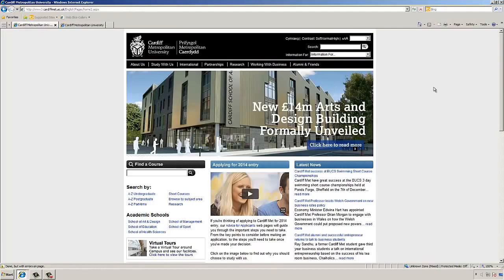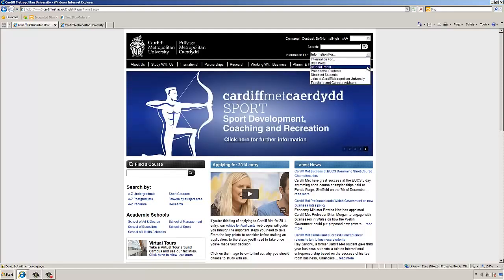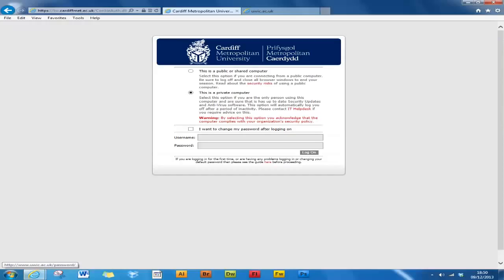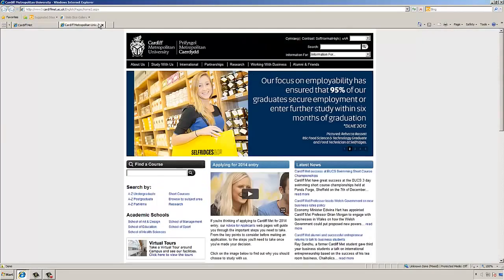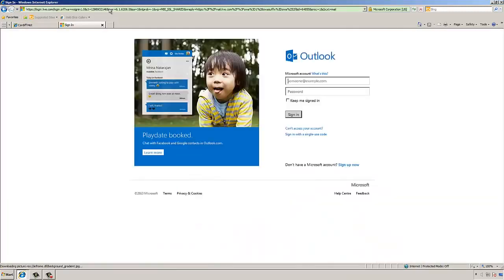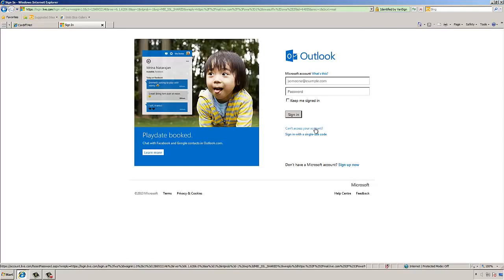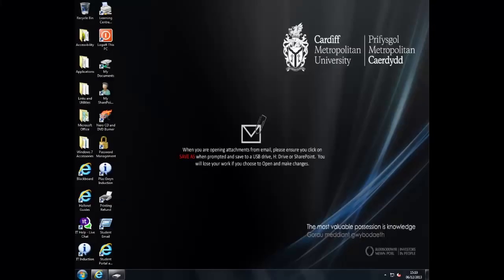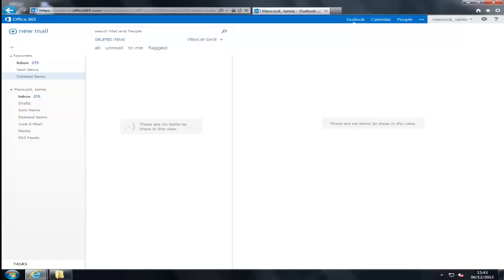How to access and use your student email account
Metflix provides a series of short videos to help you access and use library and IT services at Cardiff Metropolitan University. Using on-screen demonstrations and clear step-by-step instructions, Metflix will help you get to grips with some of the key services and resources available.